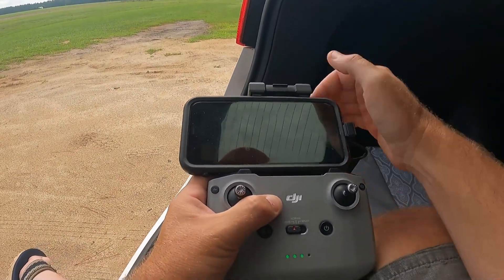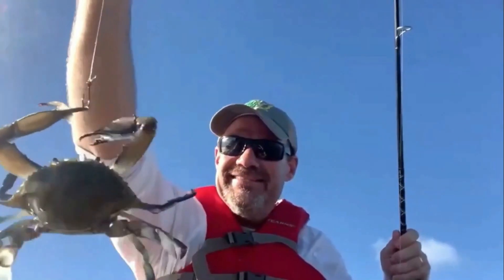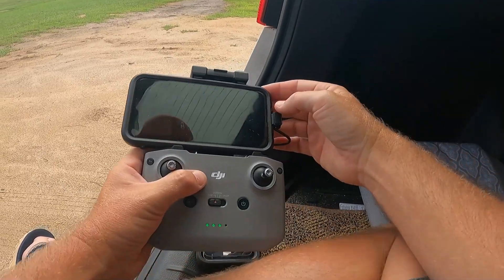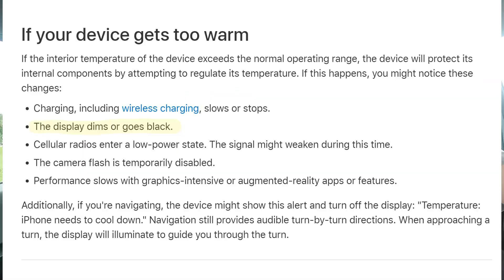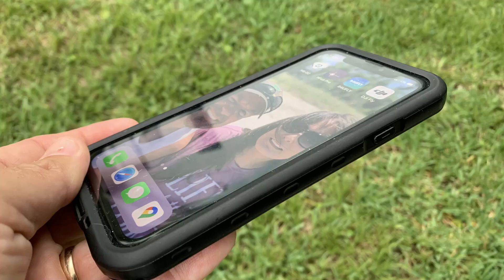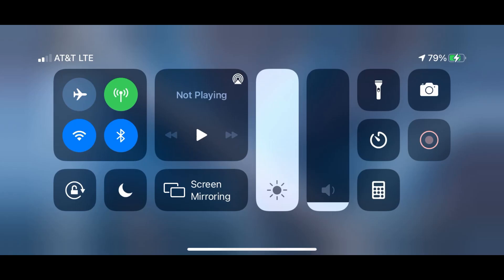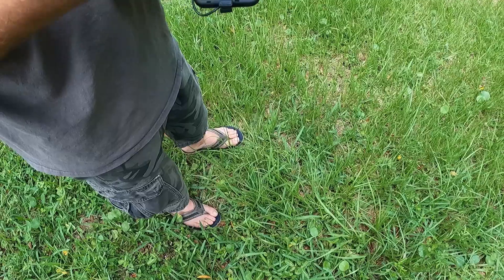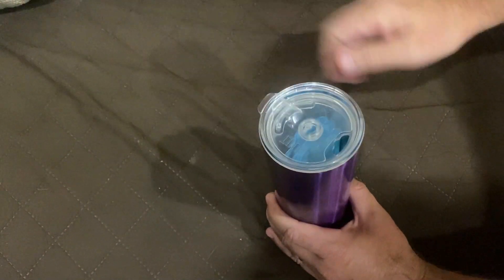How to Keep Your Phone Cool when Flying the DJI Mini 2 / iPhone Dim Screen / DJI Fly App Auto Charge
Why does my iPhone screen dim when I'm flying the DJI Mini 2?  Here's a method to help keep your phone cool while flying.

DJI has updated the DJI Fly App repeatedly in the last few months and one feature they removed for iOS users is the option to turn OFF the phone charge feature.  Now, the iPhone will constantly charge while connected to the DJI Fly App and this creates a real heat issue.  The iPhone is already extremely busy during a flight and the constant charging seems to create an unreal amount of heat.  iPhone has a built in safety feature so when the phone gets too hot, the screen will dim and may even go black.  This creates a huge safety issue when flying a drone and we've experienced this numerous times during flights in the recent weeks.  We think there's a way to help keep your iPhone cooler during a flight and that's what this video is about.

Now, understand this is not a solution for what causes the heat, it is simply a method to help keep your iPhone cooler during a flight so the screen doesn't dim quite as fast.  We received a comment from Vanpstudios suggesting to place a small ice pack to the back of the phone when dealing with summer heat and the sun.  We've tried this out and were pleasantly surprised by the results.  Normally, after about 10 minutes into a flight, our iPhone 11 would dim the screen almost to the point it wasn't visible at all.  After placing a small ice pack between the back of the phone and the DJI controller, we were able to fly beyond the 10 minute mark and the iPhone 11 did not go dim.

Again, we want to say this is not a solutions, but a method to help regulate the heat build up while flying your DJI Mini 2 with an iPhone or iOS device.

We want to again thank you for your continued support and awesome comments.  Speaking of which, please comment what your thoughts are and if you've ever tried this before.  Thanks again and God bless!

6 pack ice packs: